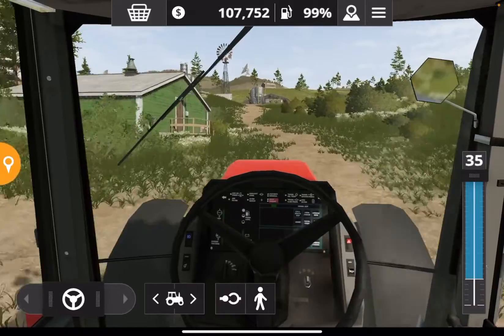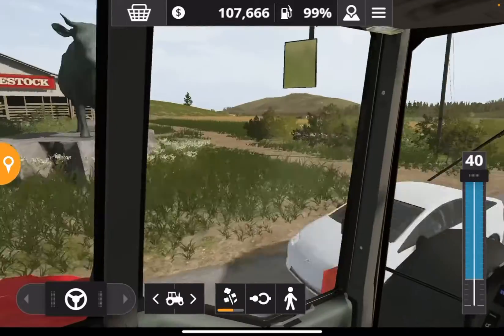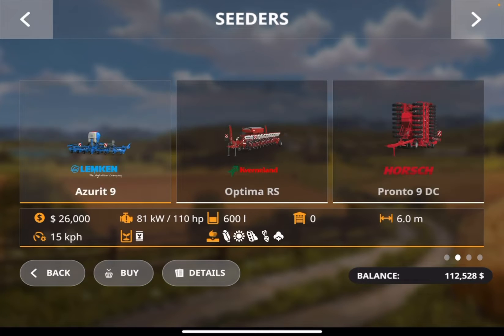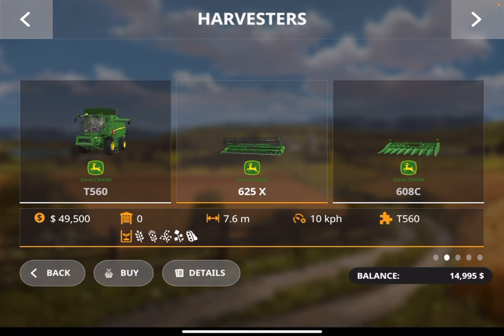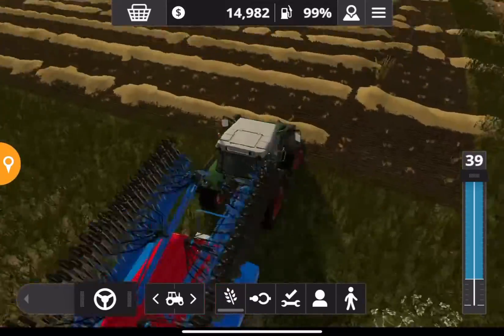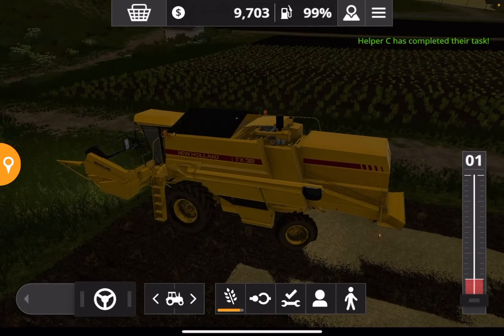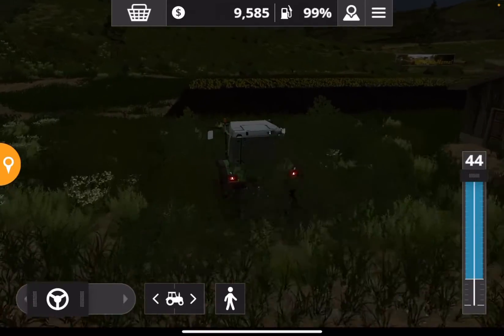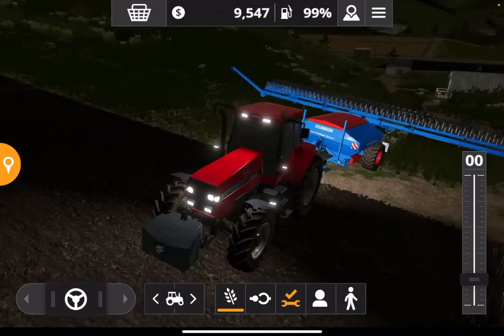1 million dollar farming Episode two￼￼